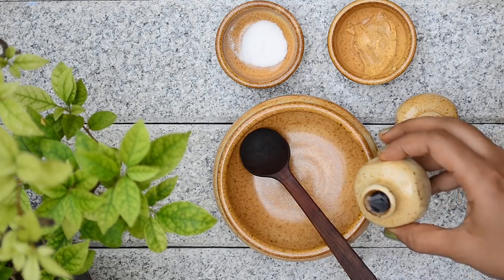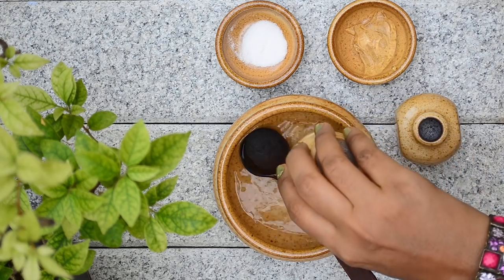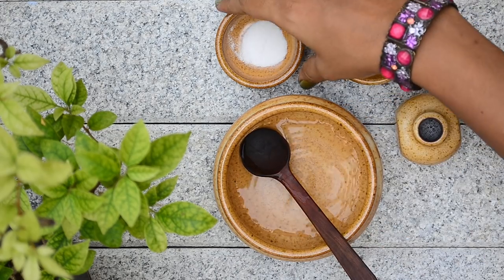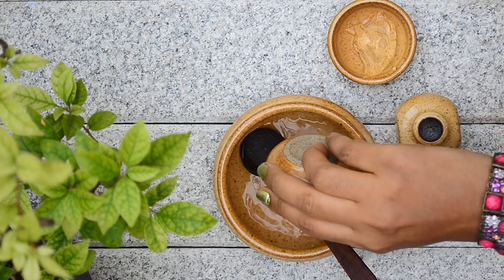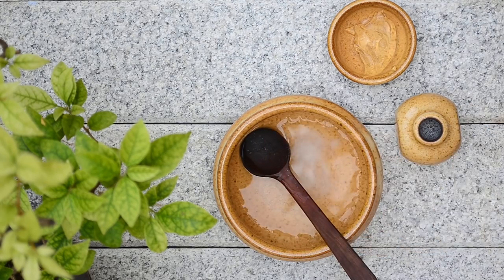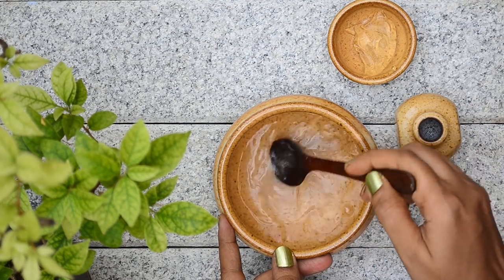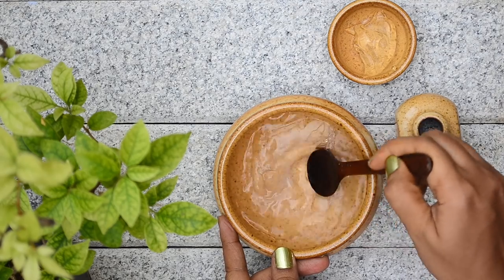This Anti Aging Vitamin C Face Wash Will Make Even 50 Year Old Skin Look Like 20 Years !!!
Anti Aging Vitamin C Face Wash Will Make Your Skin Look 10 Years Younger & Will Erase Wrinkles Too.

1. VITAMIN C POWDER

(This powder is expensive but seeing all the wonderful reviews from few of my friends I ordered it and am loving it and it is so worth the price. You can make loads of batches of vitamin c serum and face wash with one bottle). If you find it expensive you can use vitamin c tablets too or there are lesser expensive options too but research well before buying very cheap vitamin c powders.

2. ALOE VERA GEL

3. TEA TREE ESSENTIAL OIL

4. LIQUID CASTILE SOAP:

(Indian Brand)

Liquid Castile Soap (Foreign brand, the best but expensive)

VITAMIN FACE WASH RECIPE:

Take 1/4 cup of water in a bowl. Add in 1/2 teaspoon of vitamin C powder to it. Now mix well with a spoon. Mix well till the vitamin C powder dissolves completely. Since I've used fine vitamin C powder it dissolves very easily but if you are using large vitamin C crystals, it'll take some time to dissolve.

Once fully dissolved, add in 1/4 cup of liquid castile soap. Now add in a teaspoon of aloe vera gel that is free of color and perfume. Finally add in two to three drops of tea tree essential oil. Now mix well with a spoon. Mix well till all the ingredients are combined well together.

To use, take little bit of the cleanser in a piece of cotton and apply it all over the face. Massage for a minute or two and then wash it off.